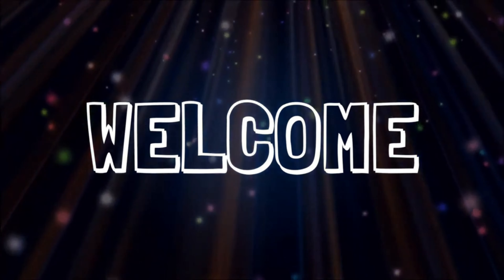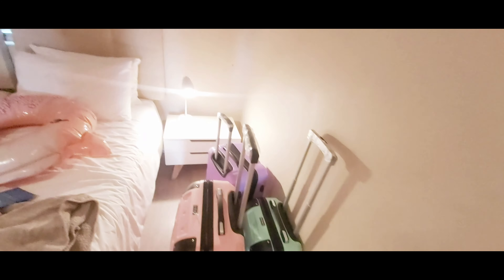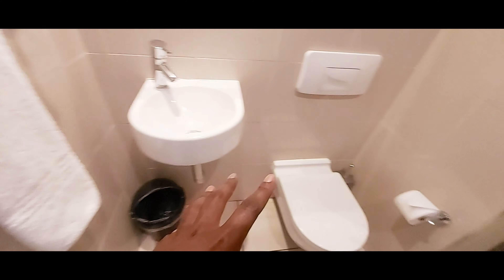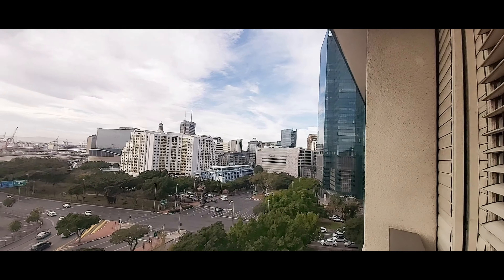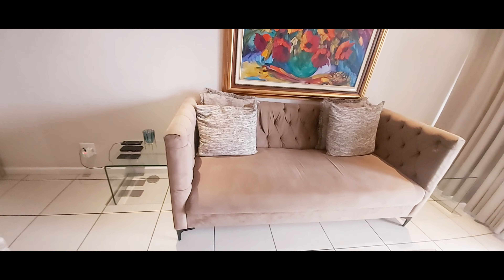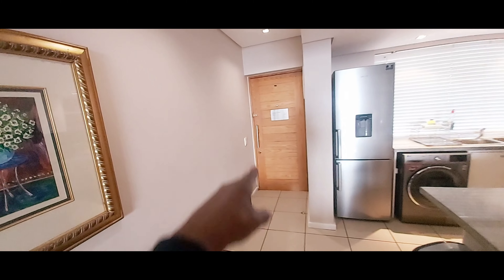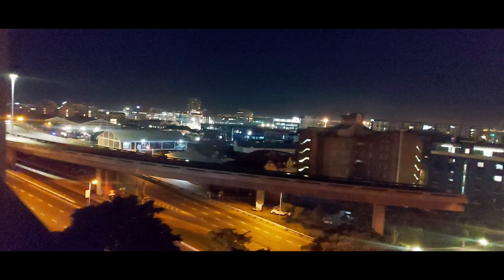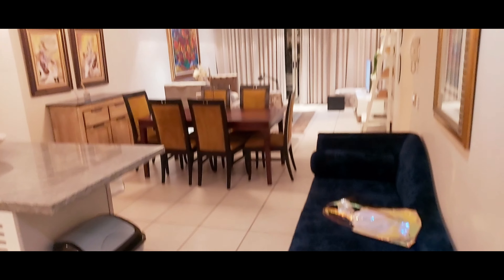4 Star Hotel Review | Harbouredge Suites 6th Floor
to Get Notified when posting new Videos.
Team:
Host: Mr. Khoza
Producer: Mr Kay's Travel Club TV
Camera: Mr Khoza
Editor: Mr Khoza
Broadcaster: Mr Kay's Travel Club TV

📢🌏🔊My friends! 👬👫👬 YouTube unsubscribes inactive users👻👻👻 !!! Show your activity: rate the video and put like 👍 or dislike 👎 under the video, if you like the video, share it with your friends on social networks 📱🆙📲📲 and check your subscriptions 📣🔔📣! And do not forget to click on the bell 🔔to be the first to know about newly uploaded videos!!!🌎💖🔊

🔴👉CHAT RULES:
1) Be always polite and respectful
2) Everyone can communicate in their own language, but it is better if you write in English, maybe you will find more friends and get more answers to your questions, please use a translator
Not only that, but we also have a wide range of videos dedicated to travel, so be sure to check us out! Our videos will help you learn about the best places to travel to and explore, as well as tips on how to travel cheaply and easily.

Enjoy our Travel events and daily videos!